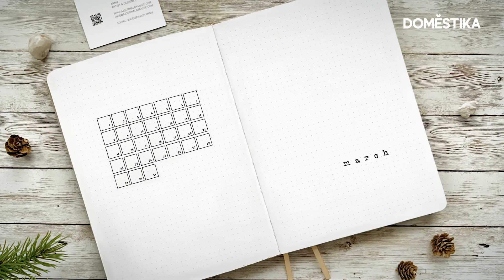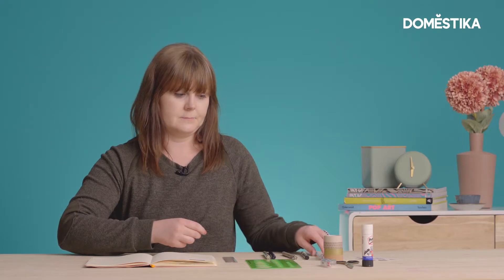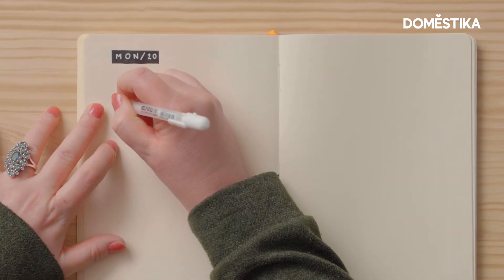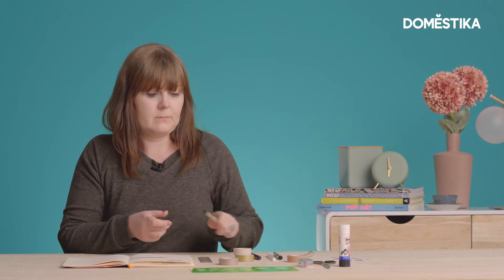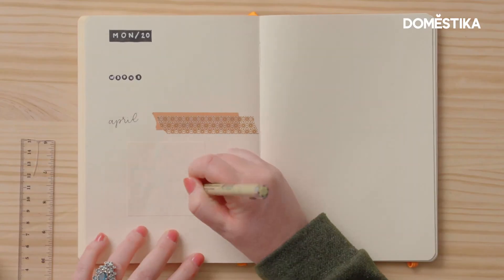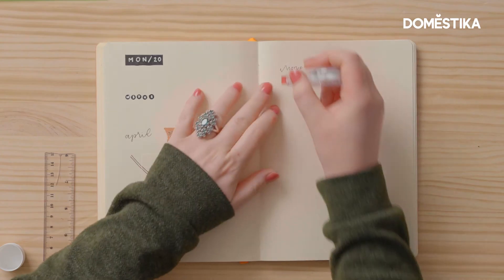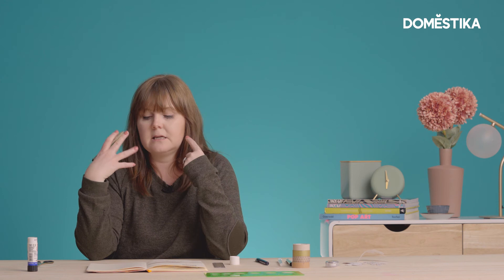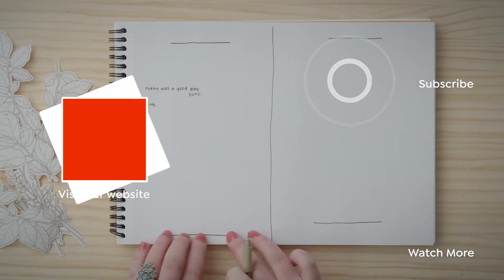Correcting Mistakes in a Bullet Journal - Bullet journal Tutorial by Annie Weir | Domestika English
Bullet journals are a fun, creative way to stay organised, but creating them can bring out the perfectionist in all of us, so what should we do when we make mistakes in them? Bullet journal expert Annie Weir gives you her top tips to correct your mistakes. Want to know more?

🎨If you want to know more about illustrating your bullet journal with botanical elements using different materials and rendering techniques, check out Annie's course

⏰ Timecodes ⏰
00:00 How to Fix your Bullet Journal Mistakes
00:32 Cover mistakes with creative headers
1:30 Use circular stencils to create cover-up shapes
2:15 Use Washi tape to cover-up blank ink
2:52 Layering tapes can add impact
3.30 Cut paper from the back of your book as a cover-up
4:42 White-out tape under a sticker works well over mistakes
5:50 Play with letters and words to change your title mistakes